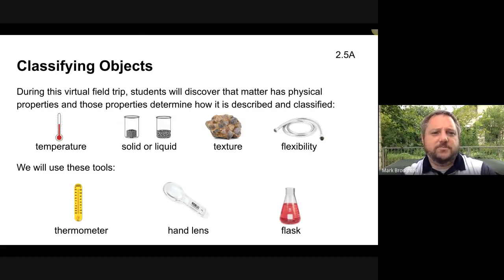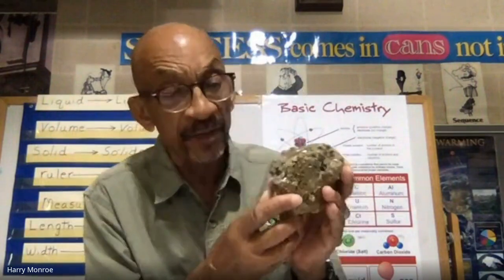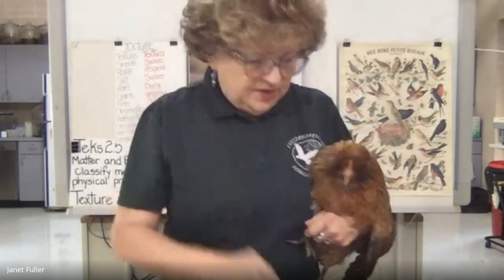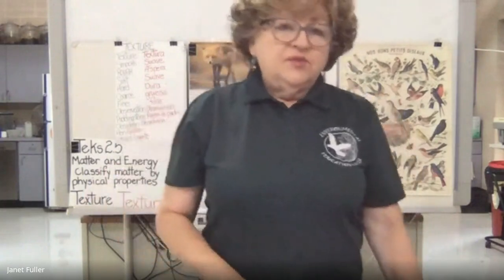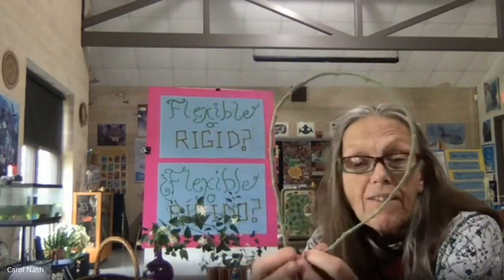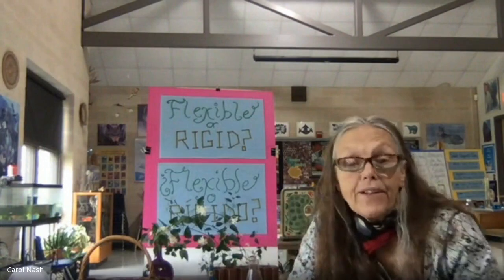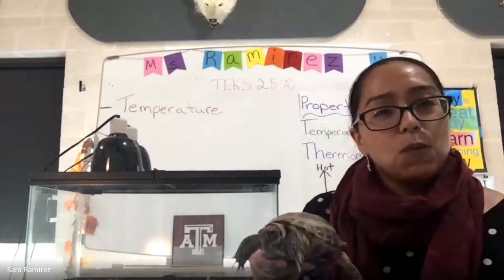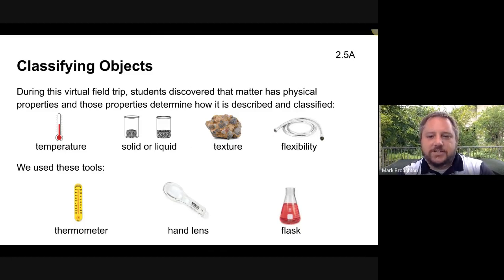Grade 2 - Classifying Objects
During this virtual field trip, students will discover that matter has physical properties and those properties determine how it is described and classified. Students will observe and classify matter by physical properties including relative temperature, texture, flexibility, and whether material is a solid or liquid.